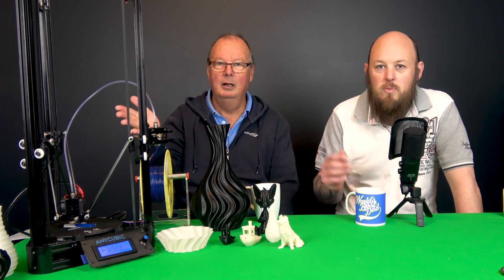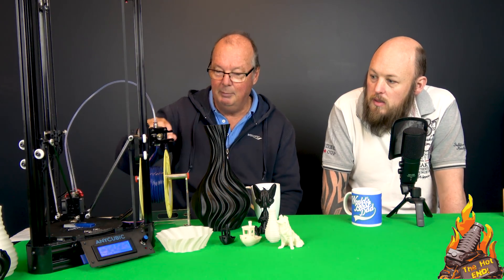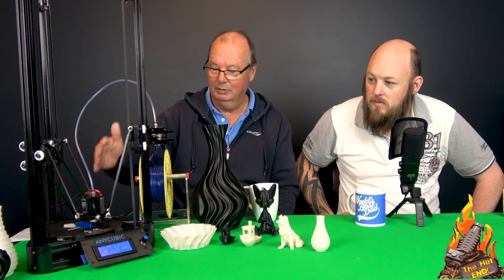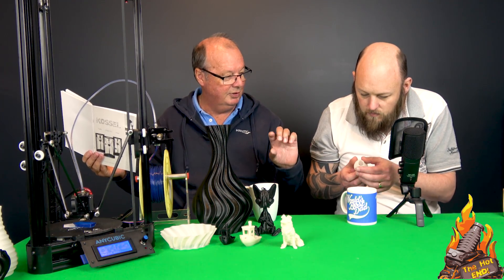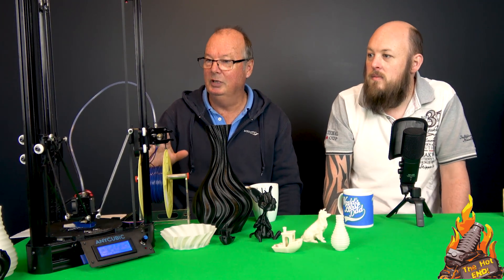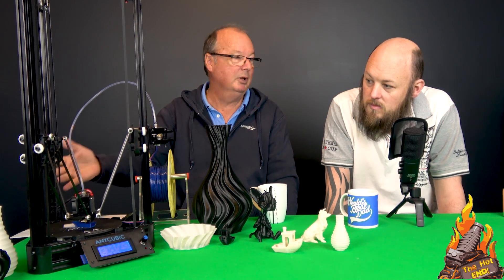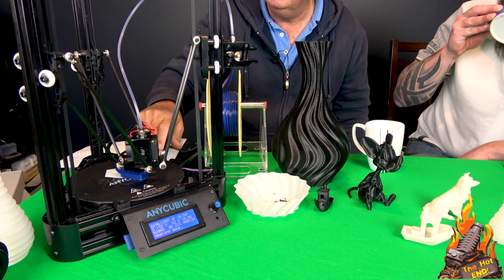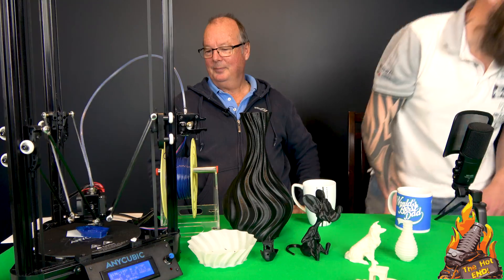AnyCubic Kossel 3D Printer Review - Does an Under $200 printer suck? $169.99 Coupon!!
AnyCubic Kossel 3D Printer Review - Does an Under $200 printer suck? Or is it an absolute BARGAIN ?

$165.99 with code: KO11GBUS

RE-UPLOADED to try and get 1080P due to YouTube screwing it up

CODE: THEHOTEND

▼▼ Postage Details ▼▼
AUSTRALIA